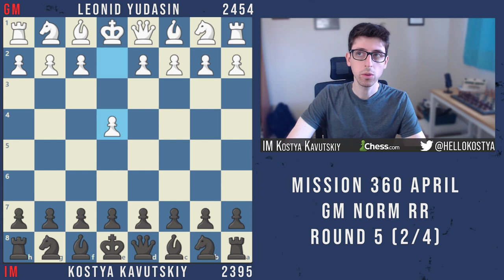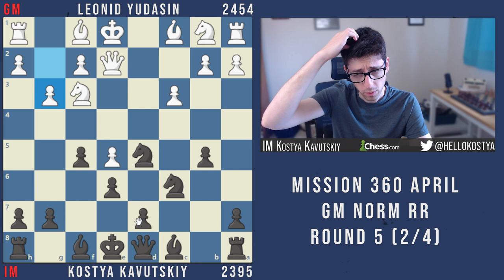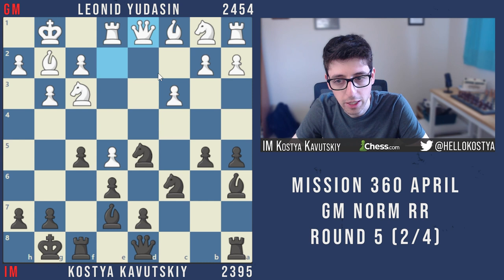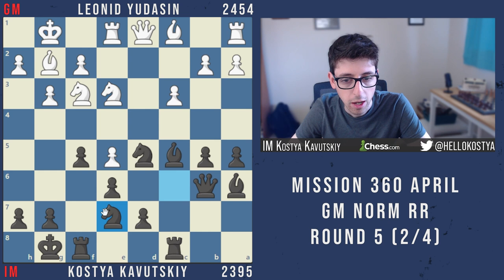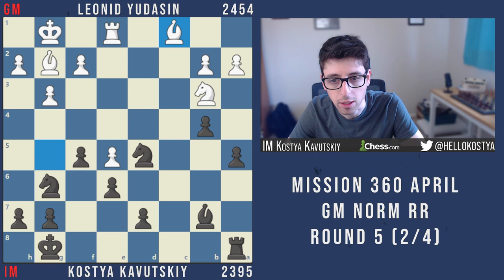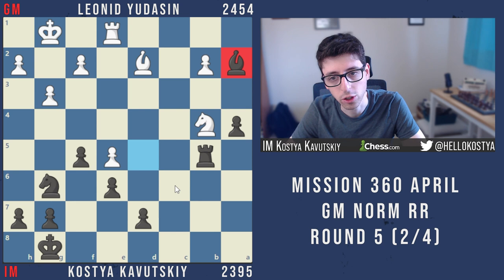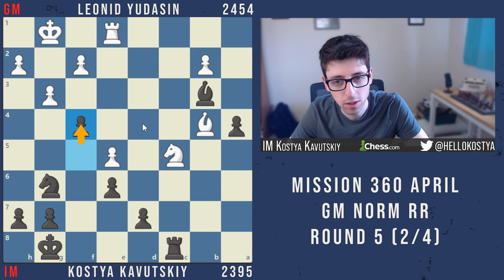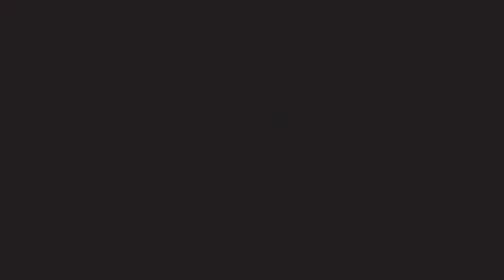An Anti-Sicilian Battle w/ GM Yudasin | 2022 Mission 360 April GM Norm RR - Round 5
Kostya fights Grandmaster Yudasin in an anti sicilian round 5 of the gm norm event he played in april!